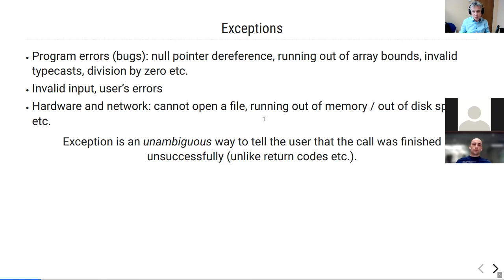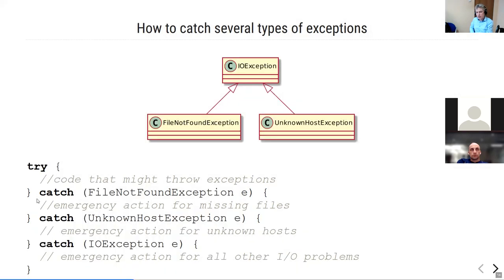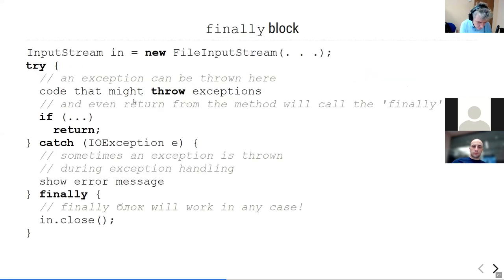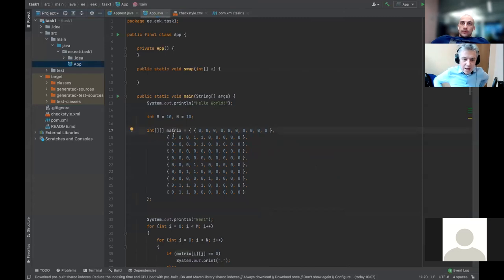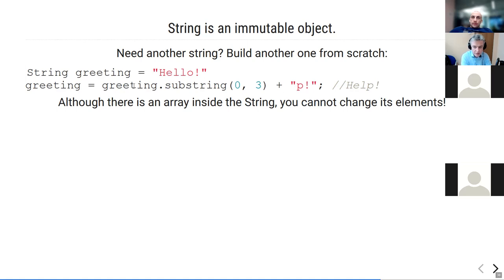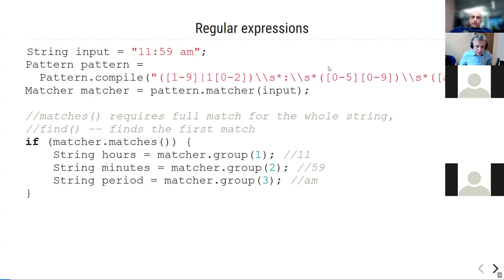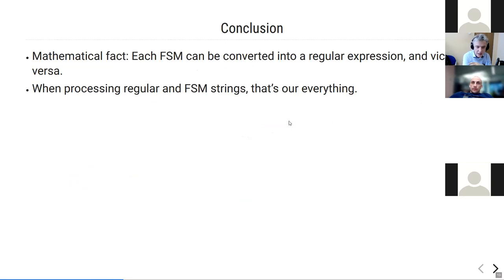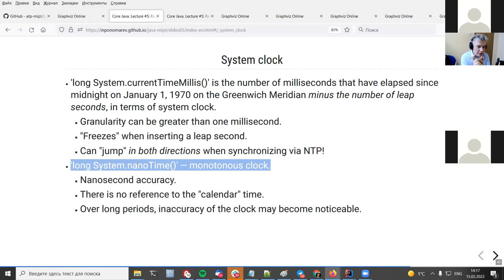Mainor 2022: Exceptions. Strings & Wrapper classes